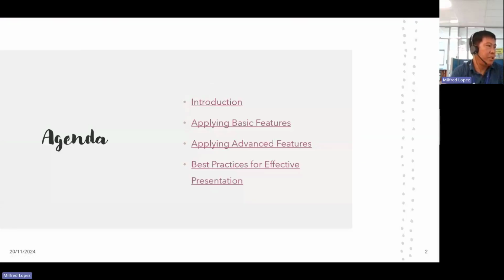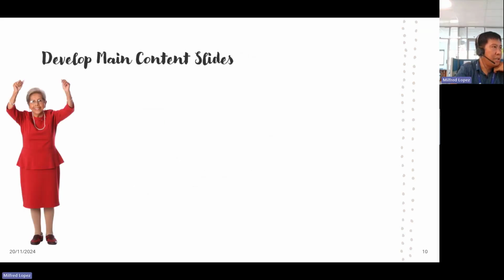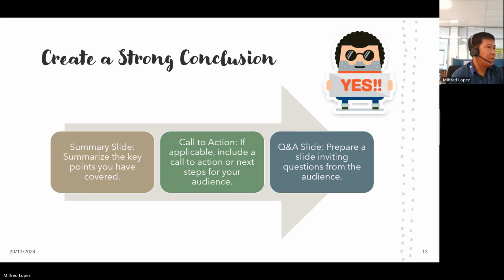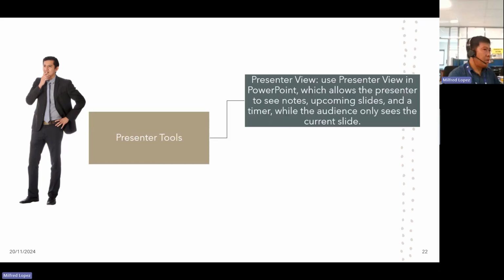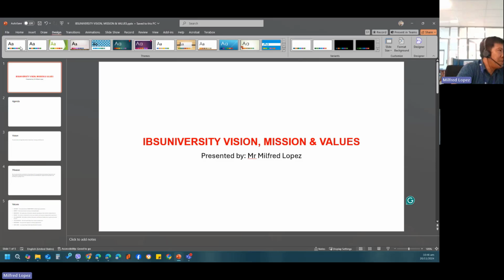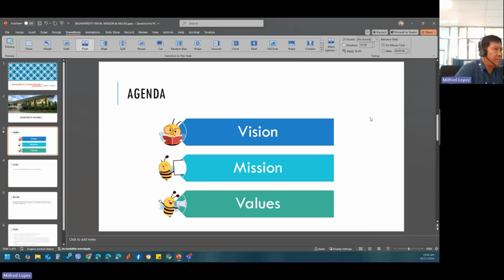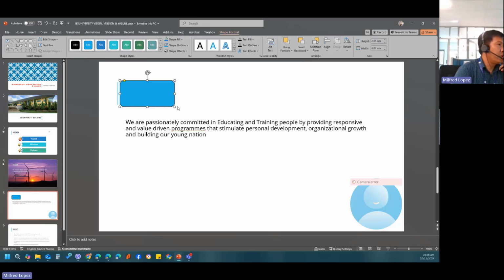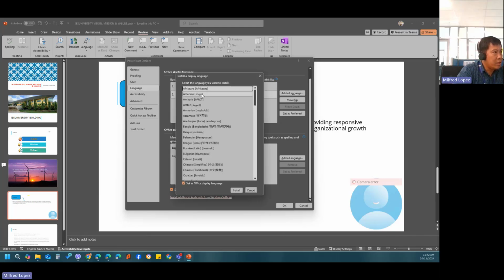Creating Presentation Slide Recorded Lecture